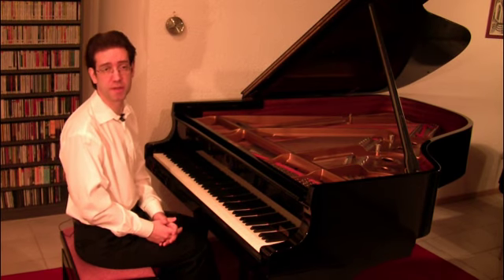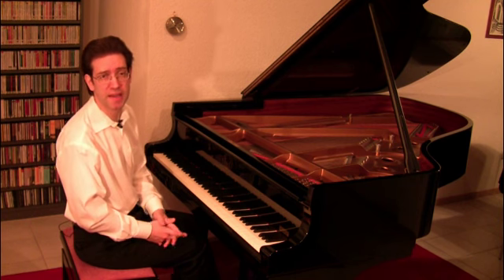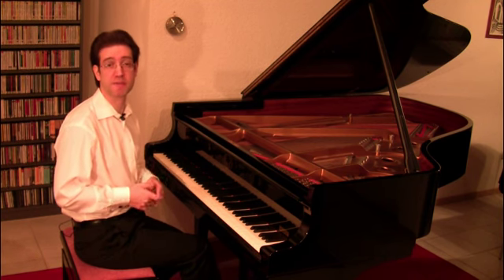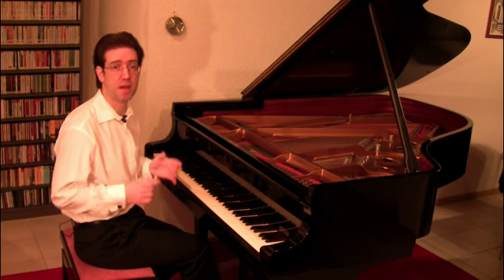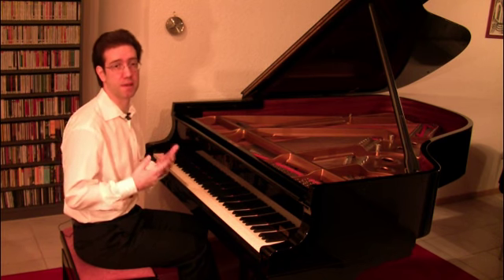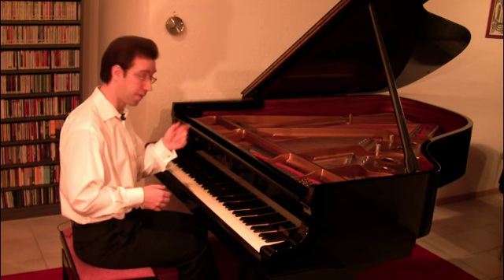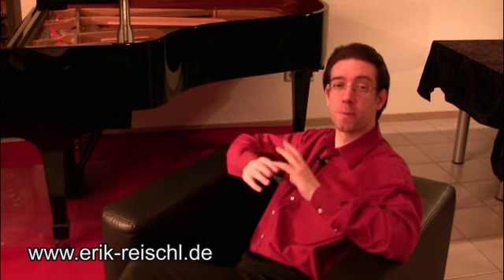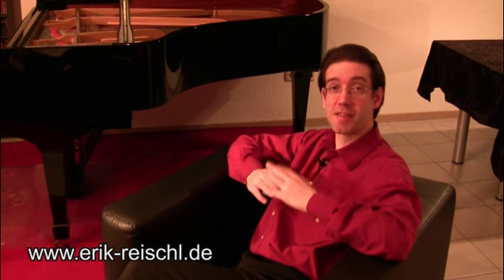Brahms Handel Variations Tutorial - Part 3 of 26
Erik Reischl performs and explains the Variations and Fugue on a theme by Handel, op. 24, composed by Johannes Brahms.
Part 3 of 26 - Variation I